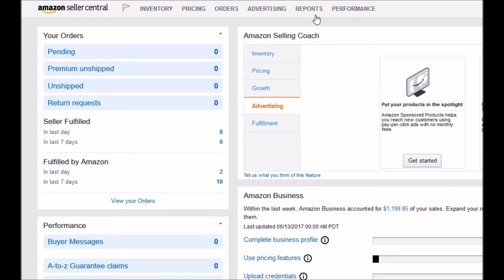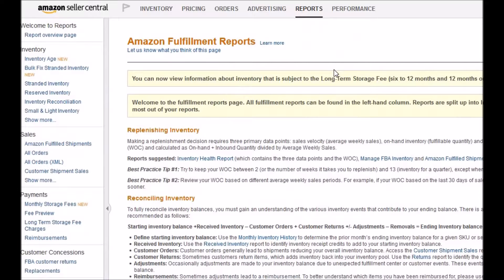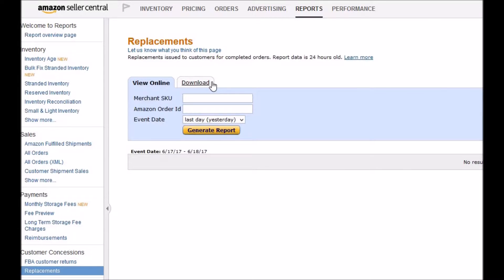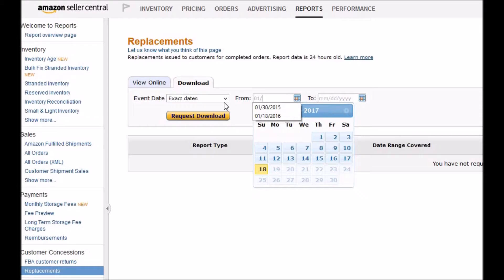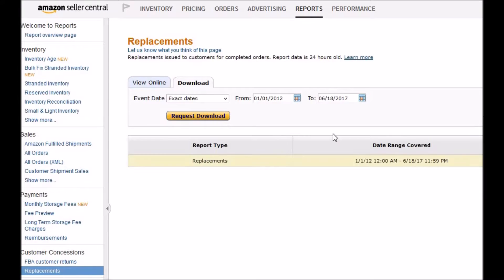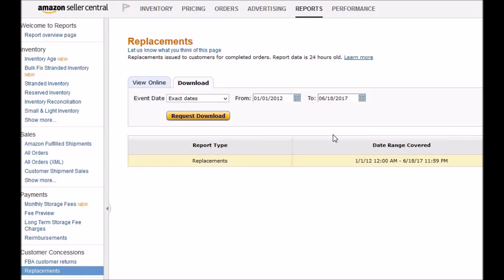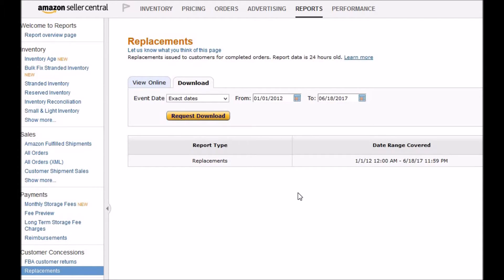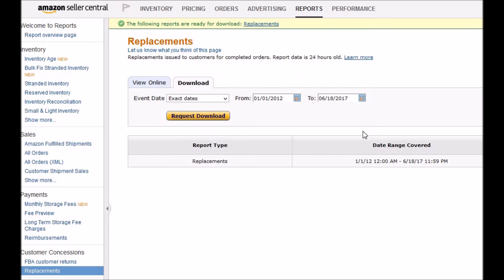How to download replacements from your Amazon seller account